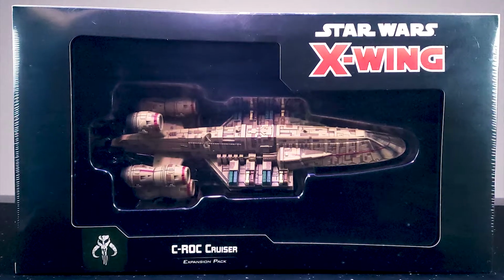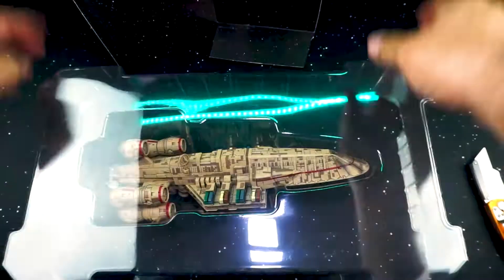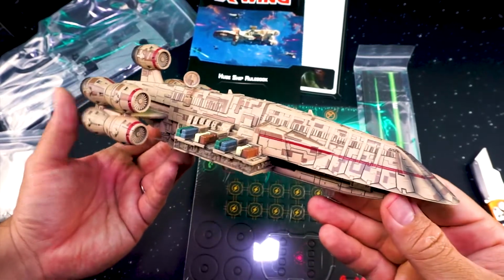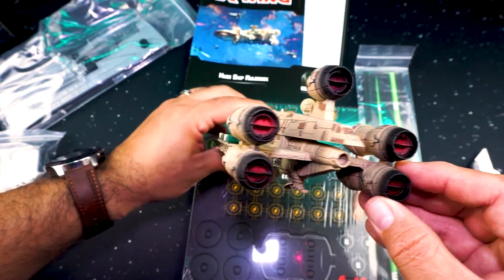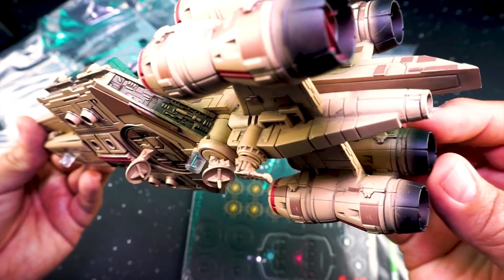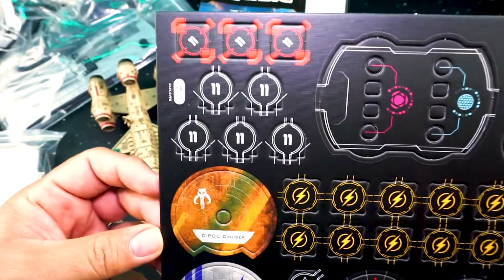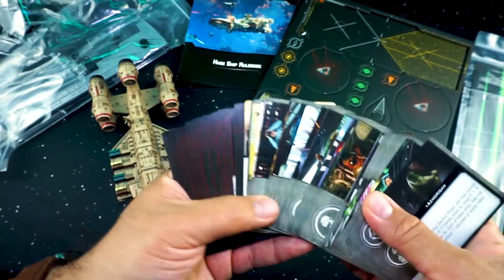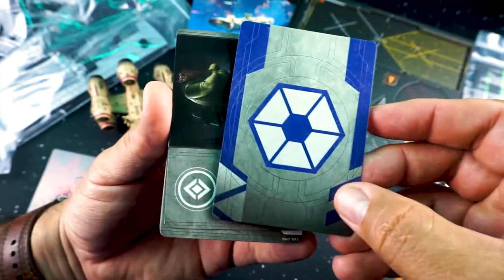C-ROC Cruiser HUGE Ship Expansion - Star Wars X-Wing Miniatures - Unboxing and Close Up Shots!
Unboxing the C-ROC Cruiser Expansion for the Star Wars X-Wing Miniatures game.  Going over all the components and then enjoying the model with close up shots at the end of the video.

Thanks so much for spending your time to watch my videos!  Hopefully you find them beneficial.

0:00 C-ROC Introduction
0:37 C-ROC Cruiser Expansion UNBOXING
1:05 Model First Impressions
2:11 C-ROC Maneuver Dials
2:39 C-ROC Cruiser Expansion Pilot and Upgrade Cards
4:19 C-ROC 360 Degree View and Close Up Shots!